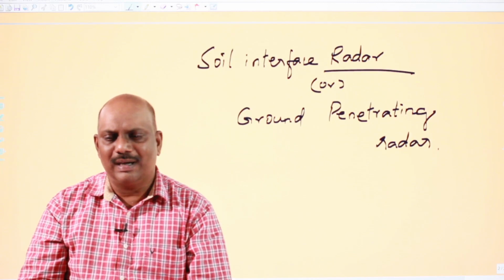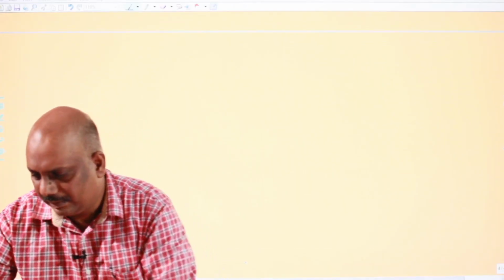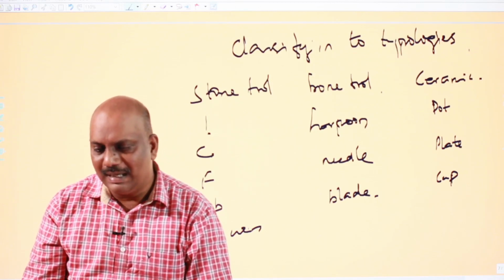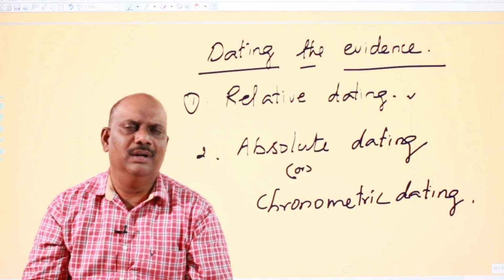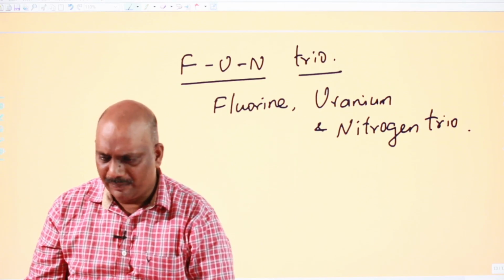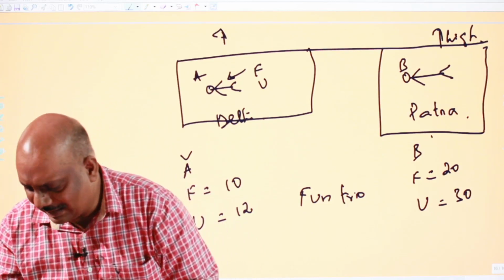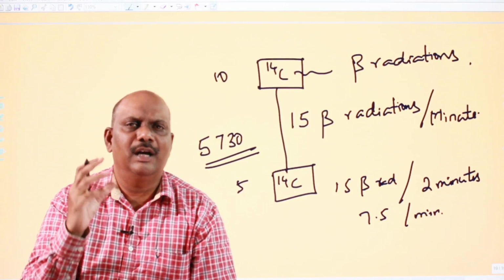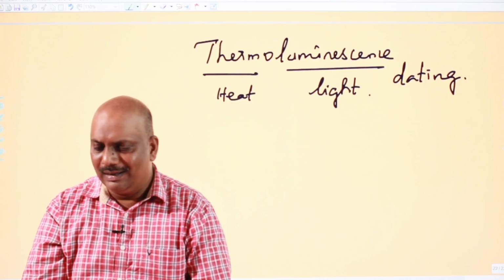Lec 8 V2 Anthro archaeology Video 2